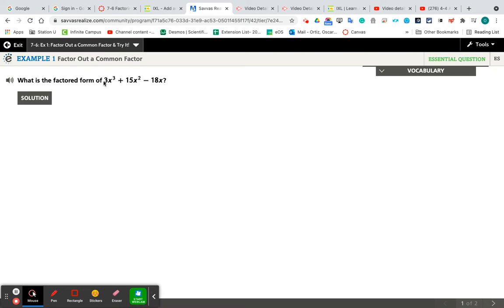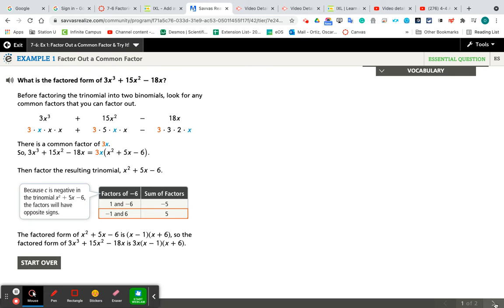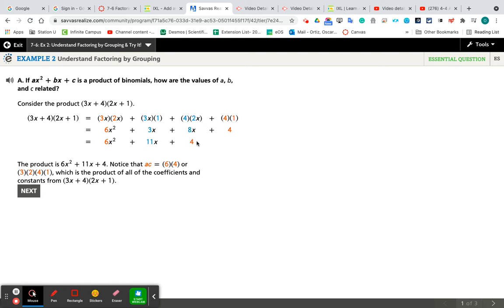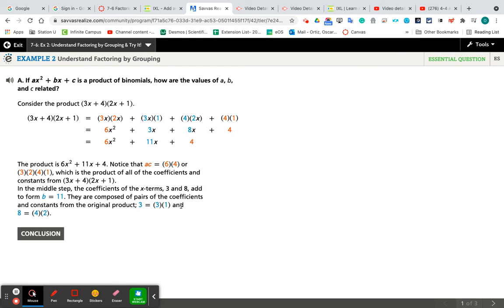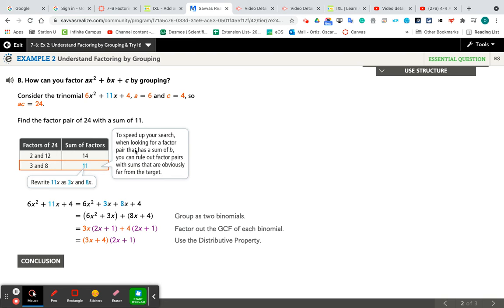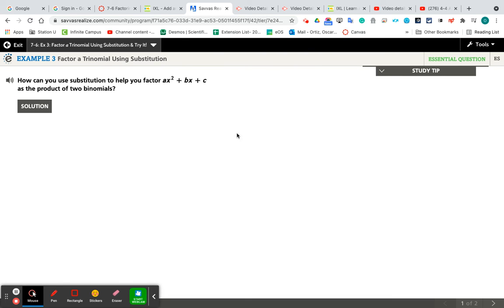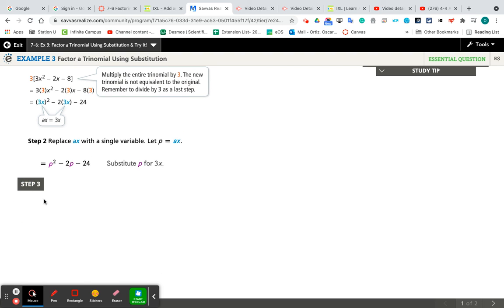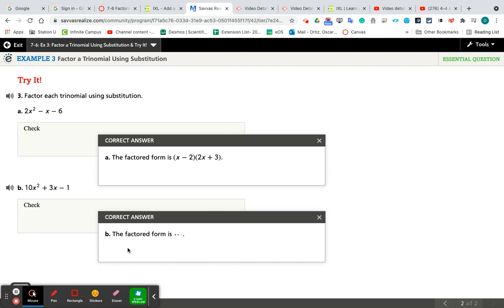7-6 Factoring ax^2 +bx +c. Examples 1, 2 and 3